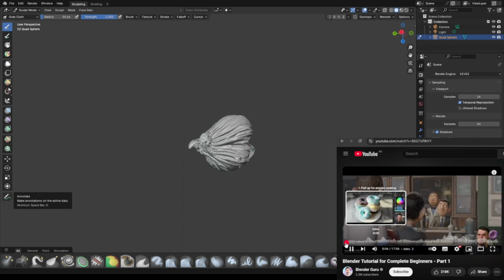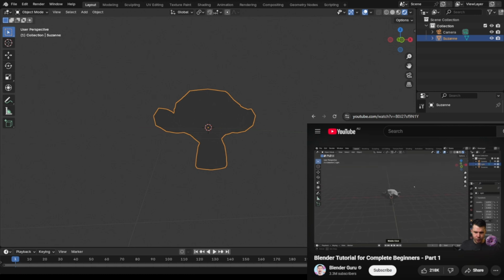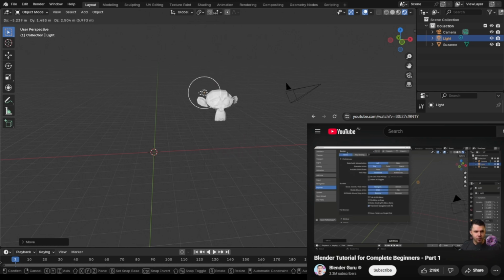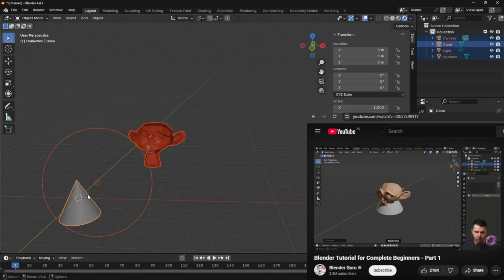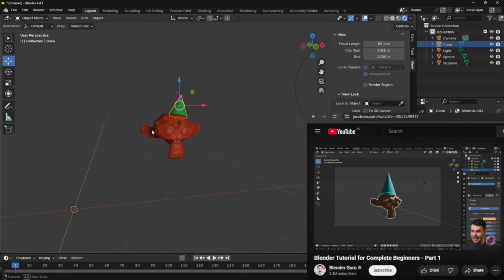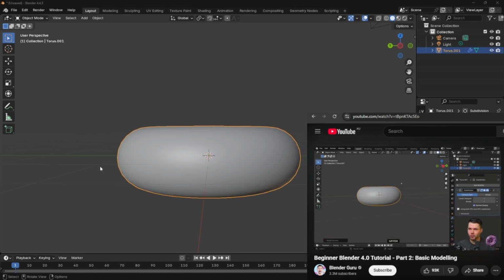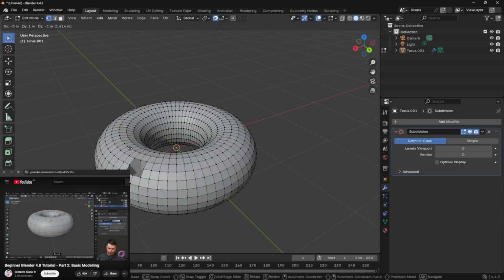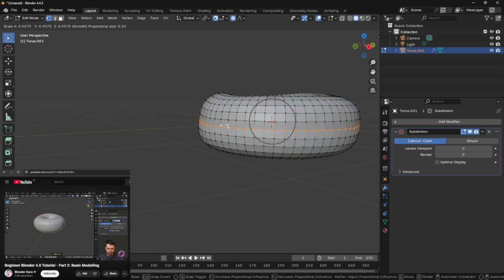Learning Blender | Day 1 (VOD)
Day 1 of me learning how to use blender.